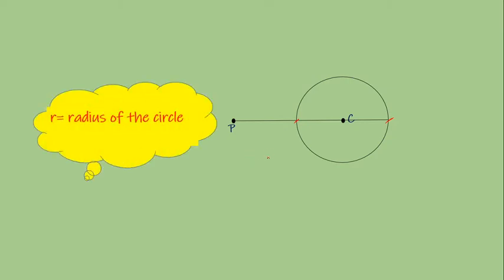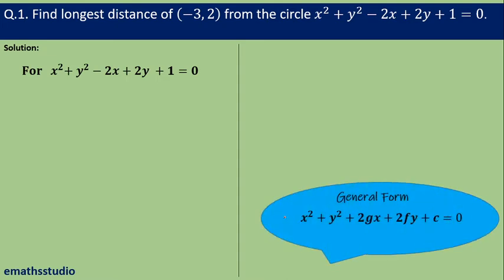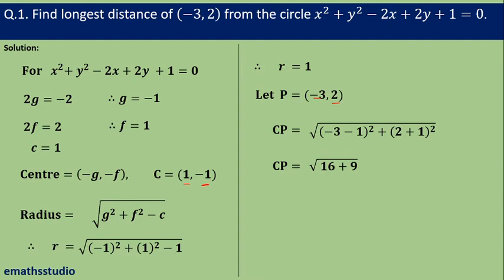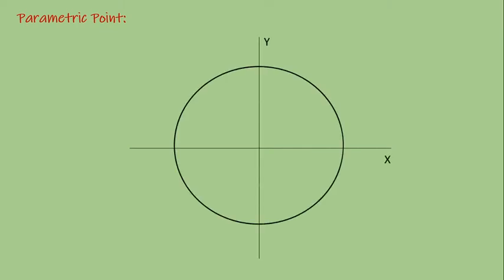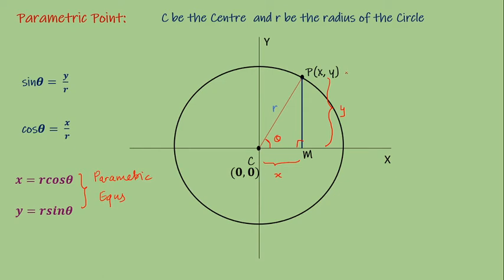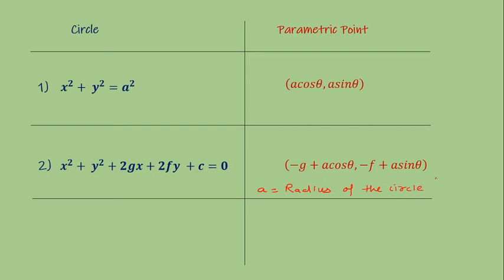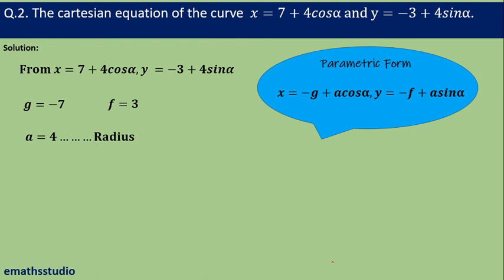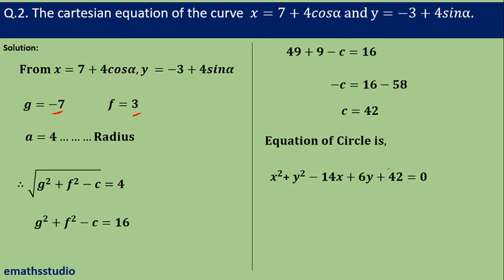Circle: Lecture 5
Maximum and Minimum distance of a point from circle,
Parametric Equations of circle

For more such videos contact 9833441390/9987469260